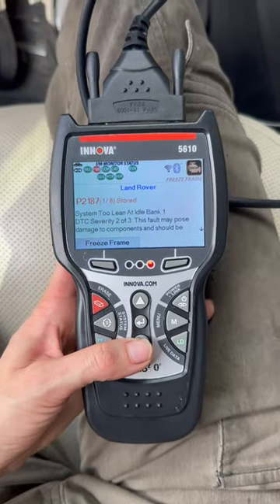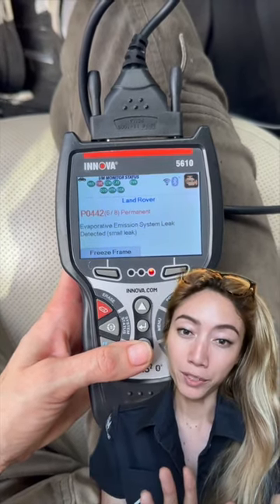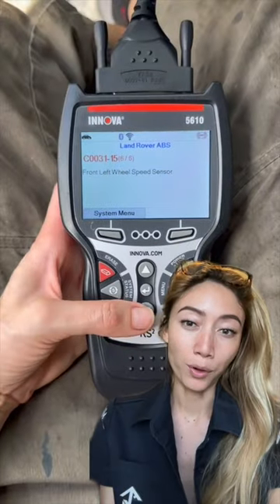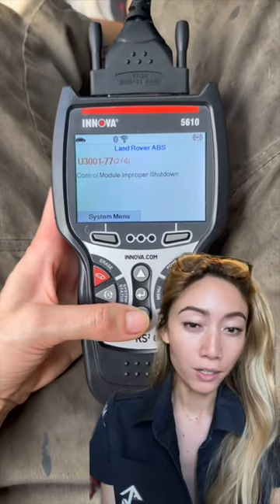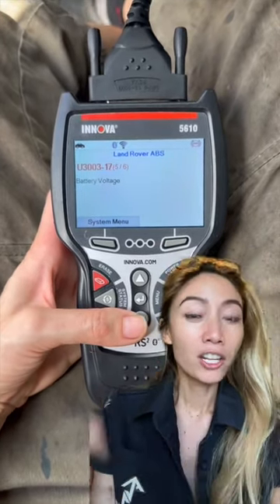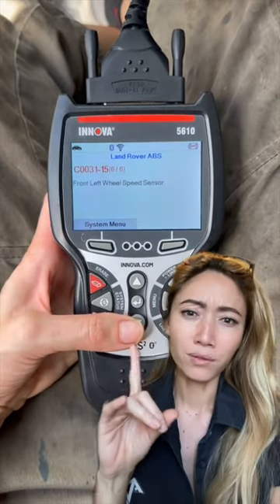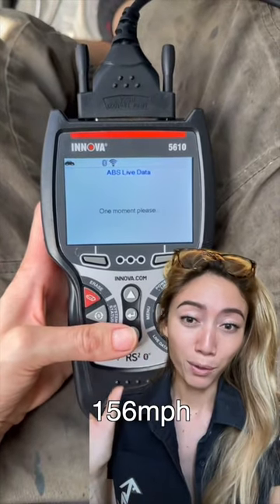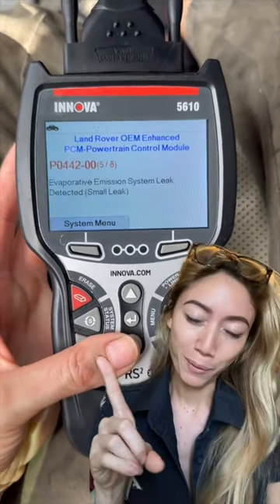How To Read Live Data on Land Rover with a scan tool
Thank you, Malia!